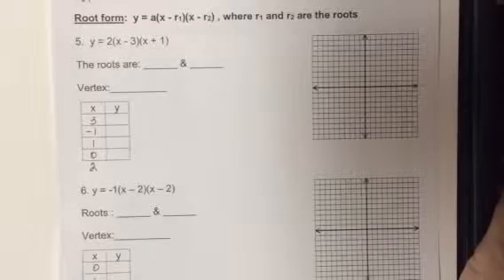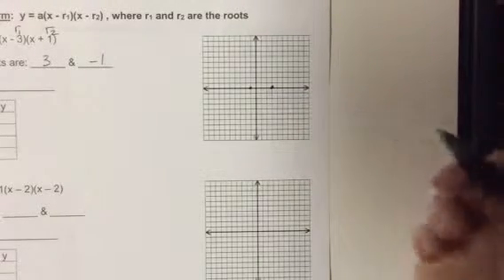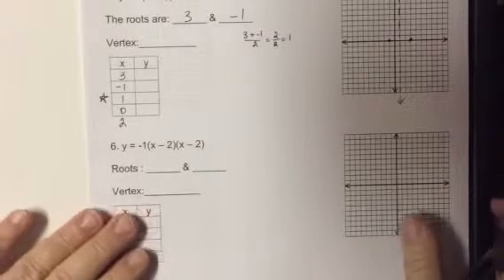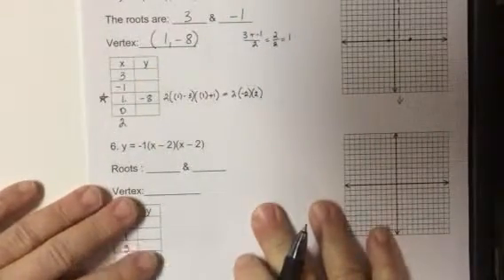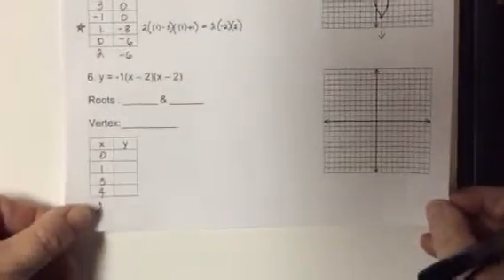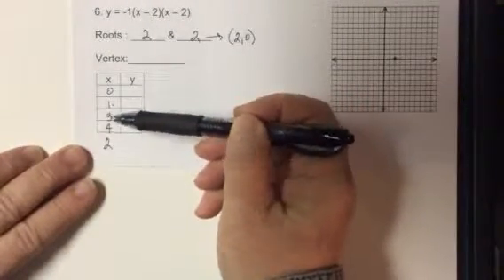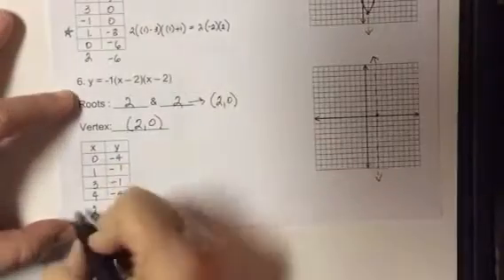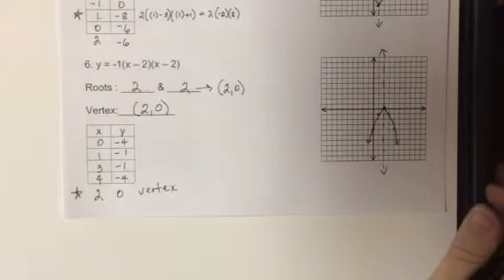Part 2 Graphing Quadratics using (h,k) & roots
Worksheet examples 4, 5, 6.